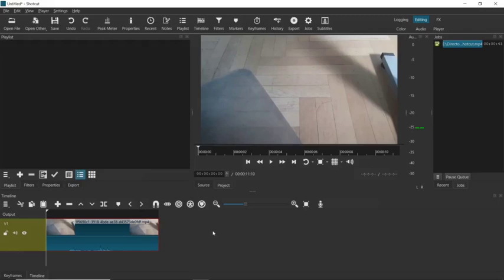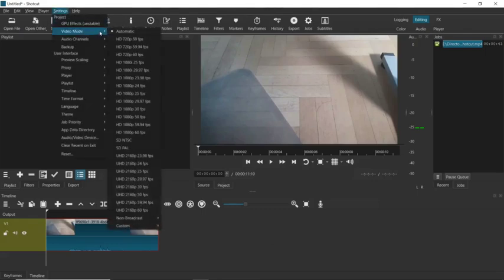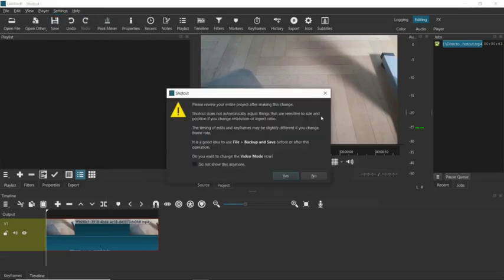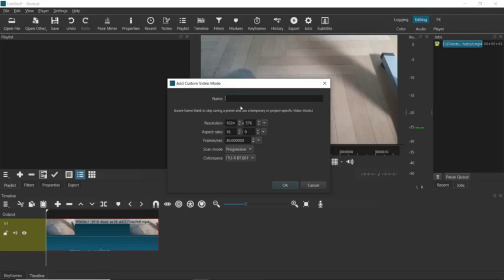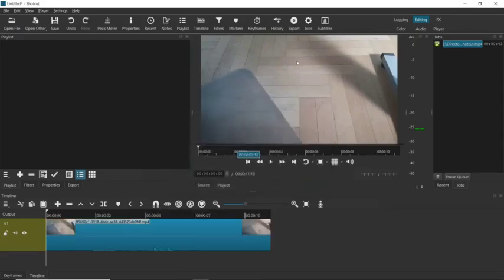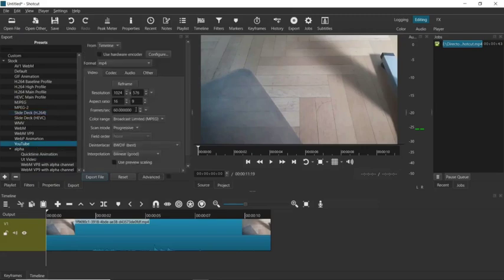Shotcut How to Change FPS?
Wondering how to change FPS in Shotcut? In the video, I explain step by step how to properly adjust these settings in the Shotcut software. This will allow you to change the frames per second in your exported project.